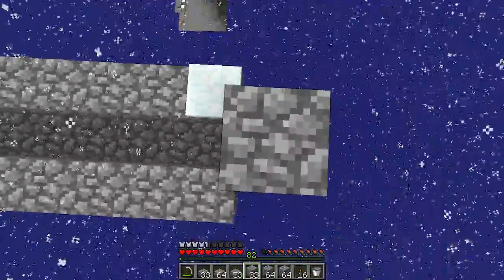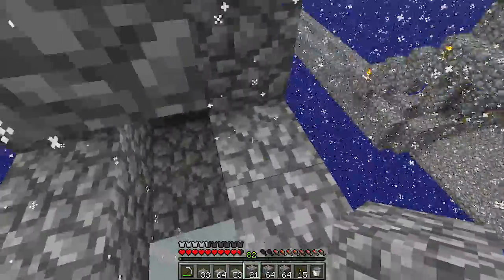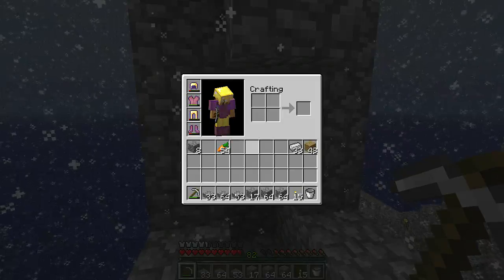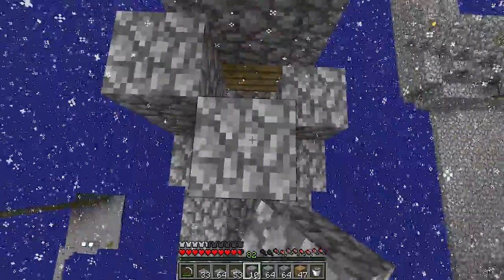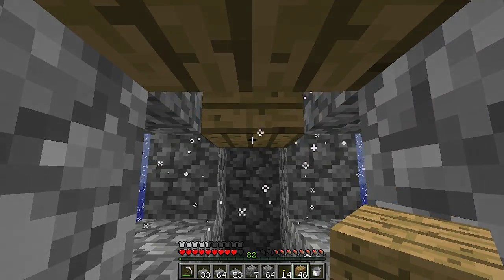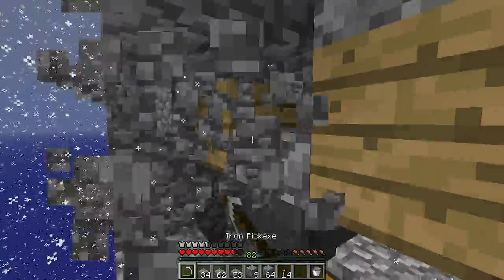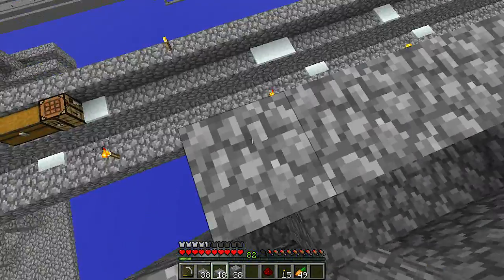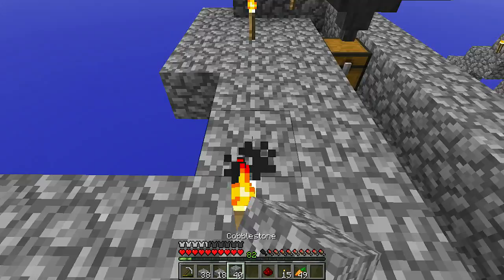Skyblock Survival - Episode 22 - "Chicken FAIL"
Today we run into some problems when trying to make a chicken cooker... We shall overcome!